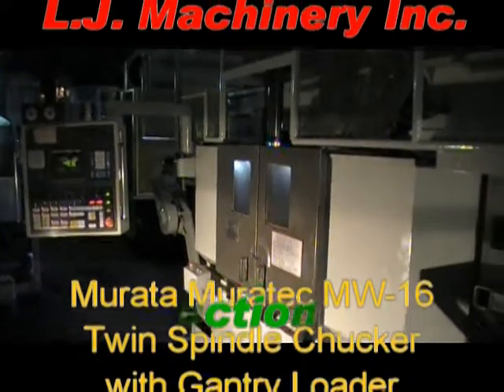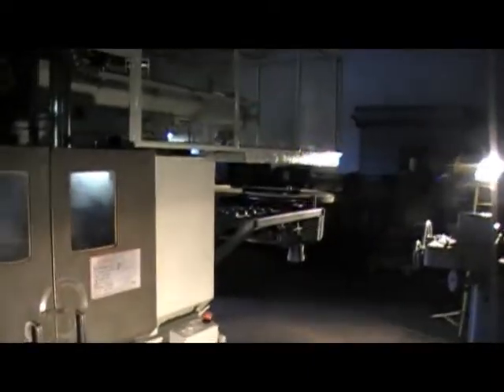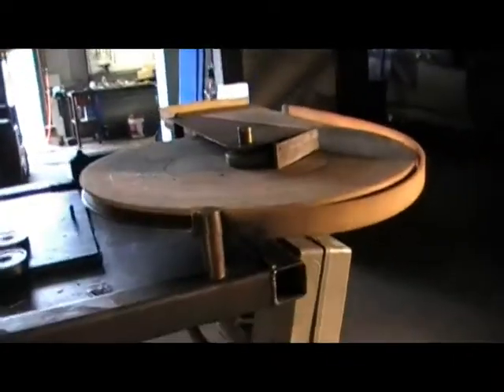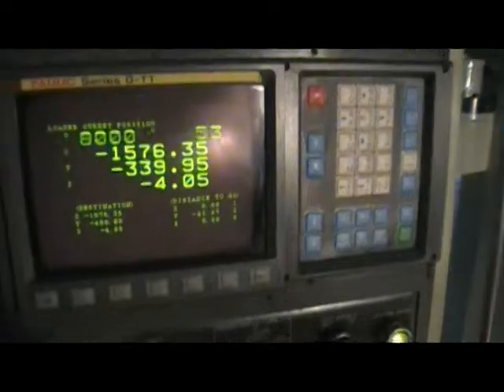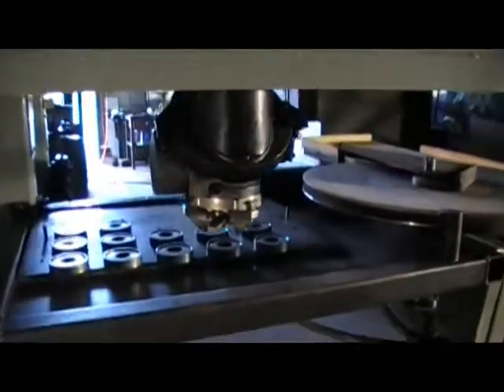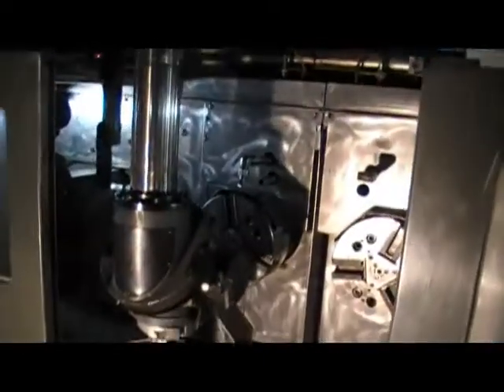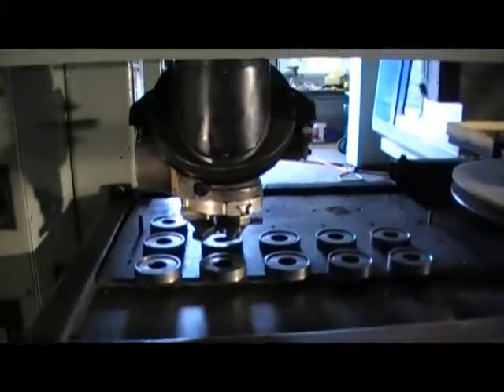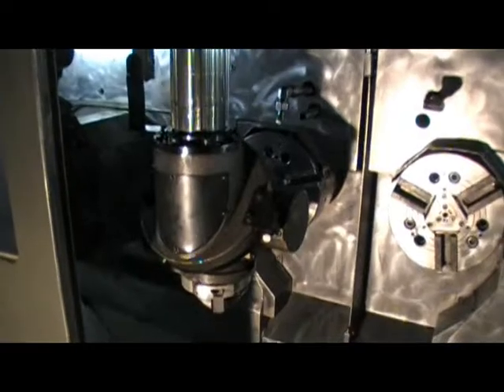Introduction Murata MW-16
Murata MW-16 Introduction Video